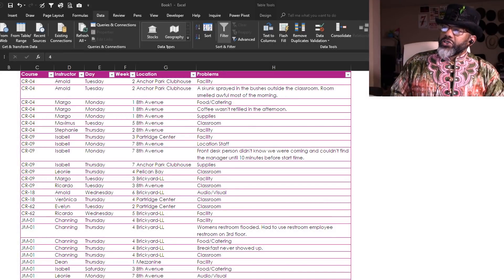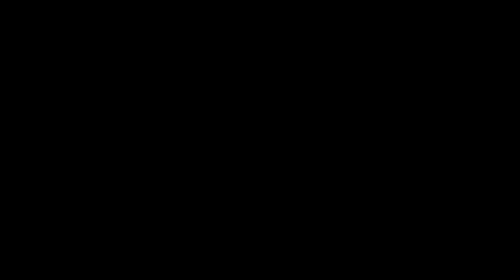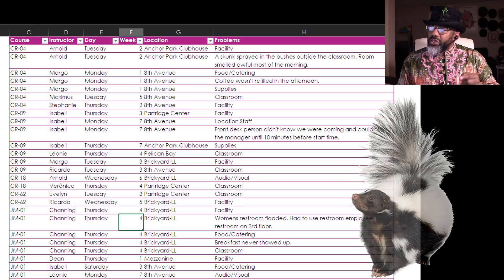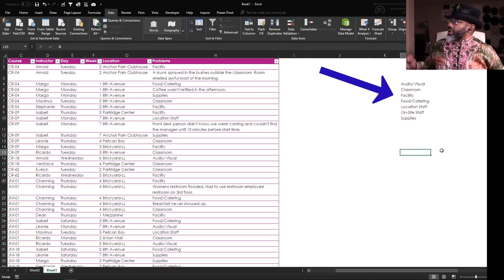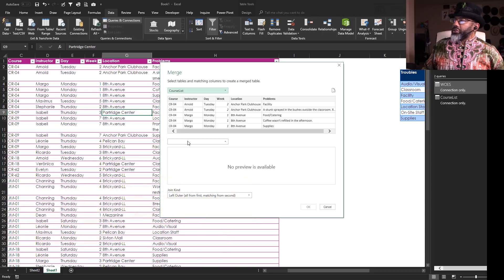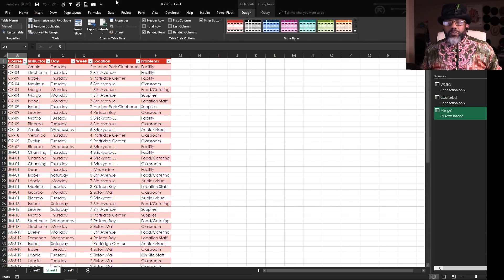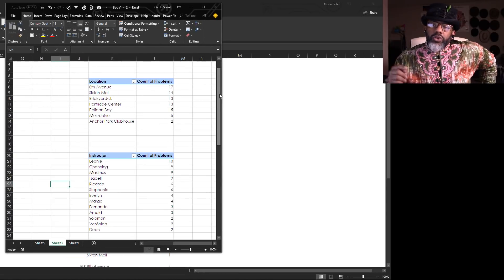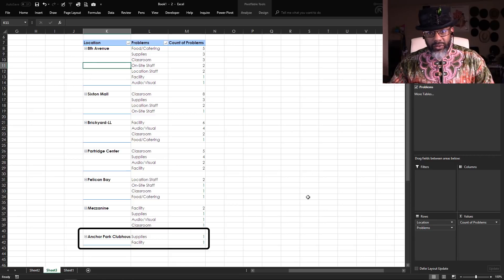A Case Study on Data Quality: Find & Clean Skunk Data with Power Query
Too often I see spreadsheets that have models built, complex formulas, etc. The user will come to me and ask for help with automation. But I often discover data quality issues that cause us to back up and assess everything.

I was helping someone with his project. Lots of data in multiple workbooks, summary pages, hidden sheets everywhere, fine details ... just wild!

I slowed things down so that we could check the data quality. WOAH! That's when my client observed how people were making additional rows of data to make amplifying details. Example:

Row1:  Food/Catering
Row2: Coffee never arrived

Our goal was to count the Food/Catering problem. But, we have TWO rows ... DOUBLING the number of problems that we really have. We don't want that detail in Row2.

This video summarizes the situation. We look at the data using pivot tables. We then use tables and a Power Query inner join to merge the tables and isolate the data that we want to keep.

We don't spend a lot of time on the Excel stuff. The focus here is on the importance of knowing your data and keeping data quality on your mind at all times.